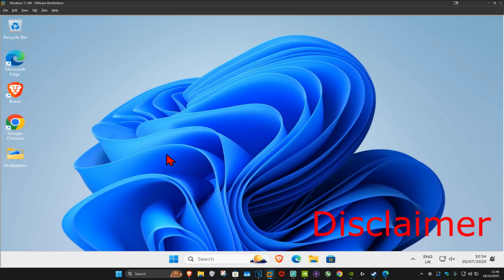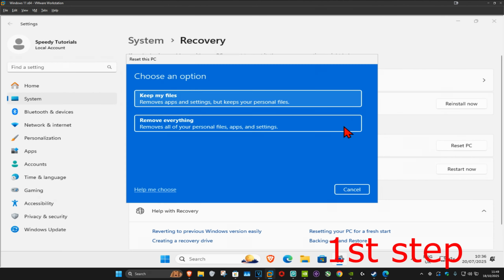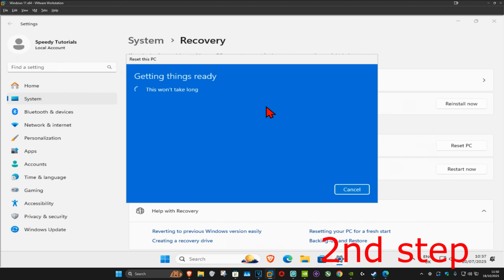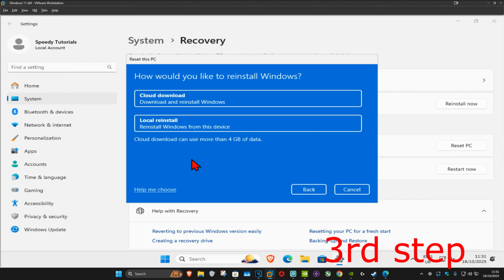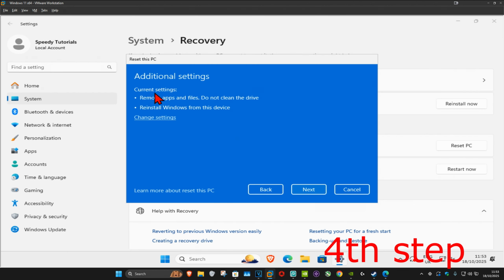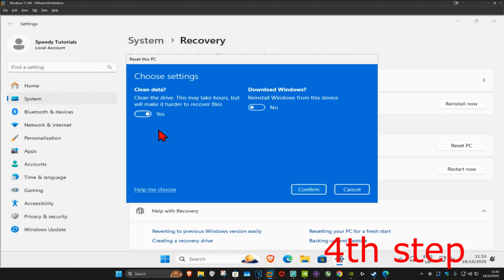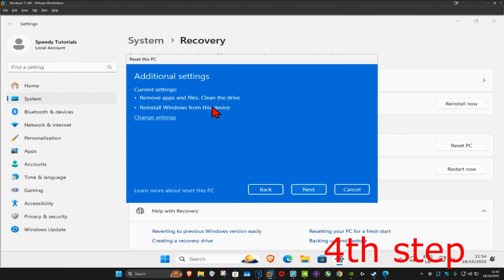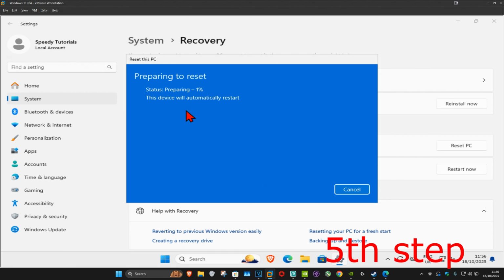How To Format & Clean Install Windows 11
In this tutorial, I’ll show you how to format your PC and perform a clean installation of Windows 11. This process removes all files, settings, and applications, giving your system a fresh start and resolving issues like crashes, malware, or slow performance.

Issues addressed in this tutorial:
format windows 11 clean install
how to reinstall windows 11
windows 11 fresh install guide
clean install windows 11 step by step